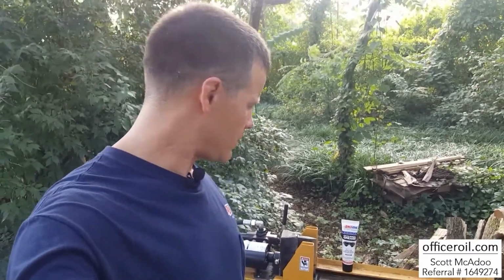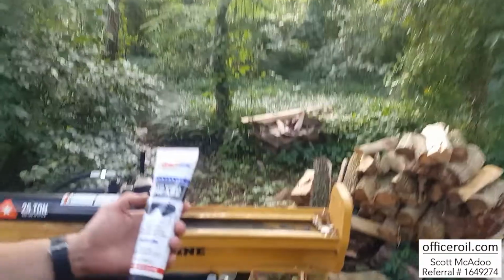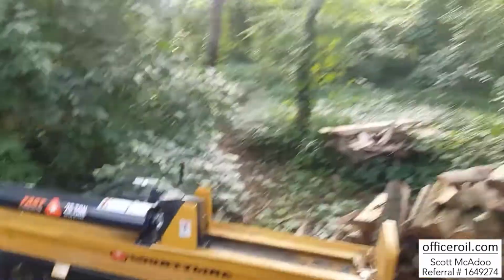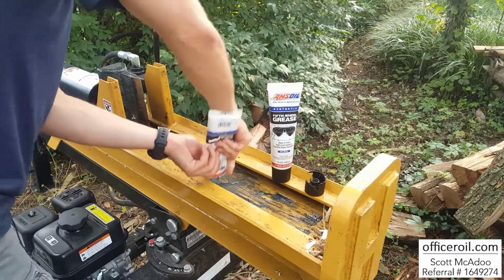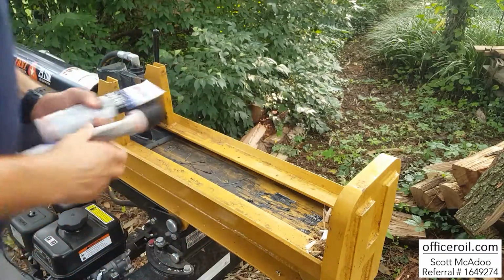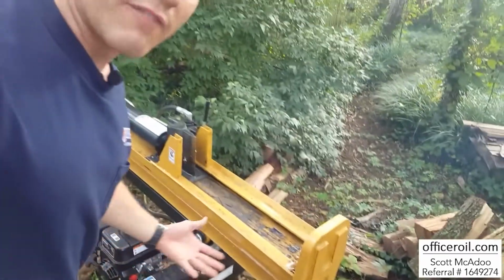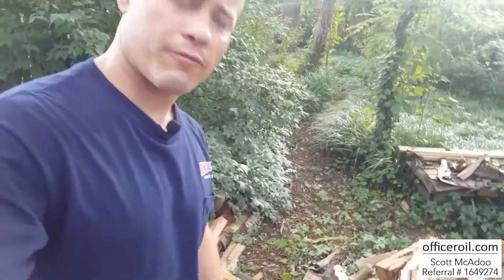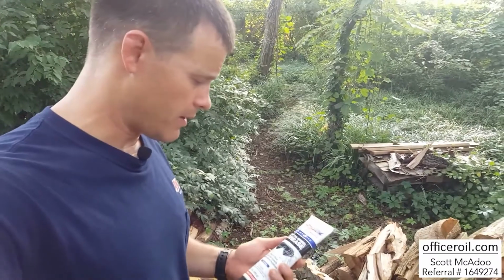Protect your Log Splitter with AMSOIL Synthetic Fifth Wheel Grease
AMSOIL Referral # 1649274

Protect your Tractor Supply CountyLine 25 Ton Log Splitter with AMSOIL Synthetic Fifth Wheel Grease (FWGTB).  A great way to lubricant and protect the ram and beam on your log splitter.  This grease doesn't wash off or pound out.  Keep your log splitter rust and wear free with AMSOIL Synthetic Fifth Wheel Grease.  Video recorded July 2020.

Join my team and let me help you start building your own AMSOIL Dealership,

Officer Oil
AMSOIL Review